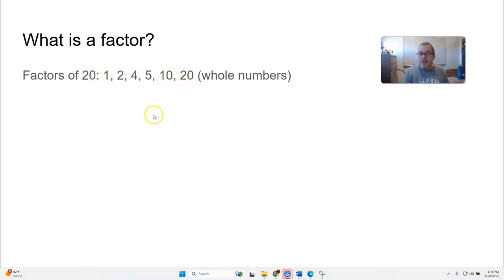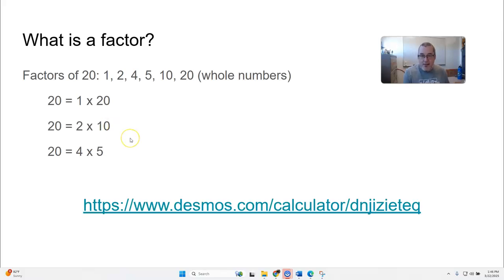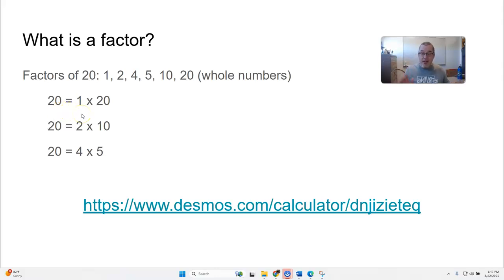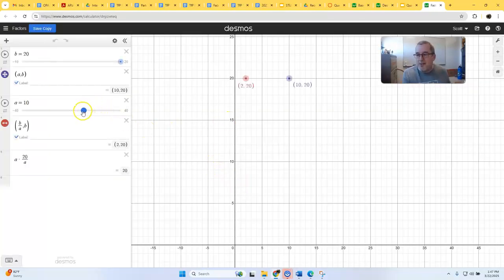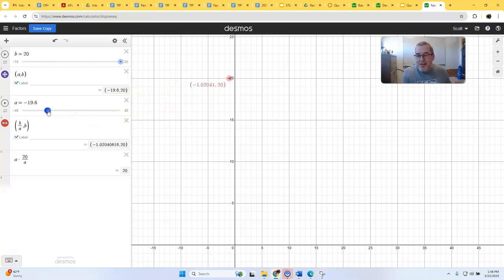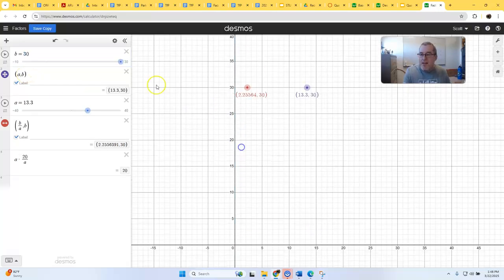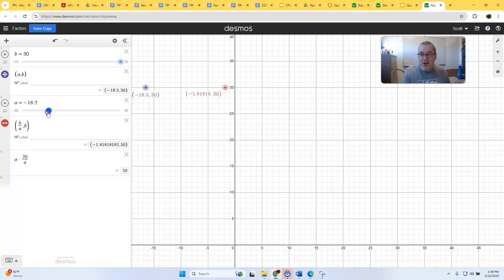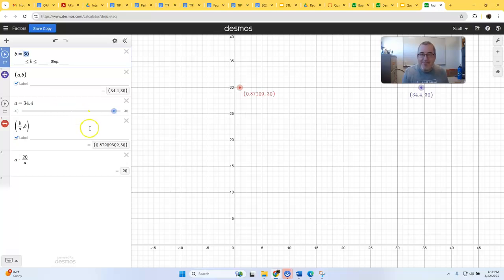Quadratic Forms Part 1